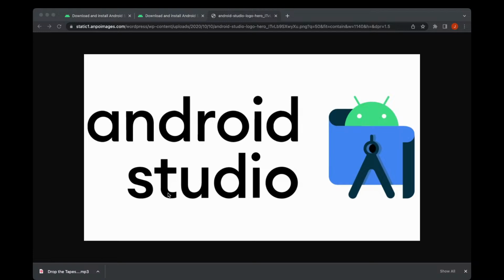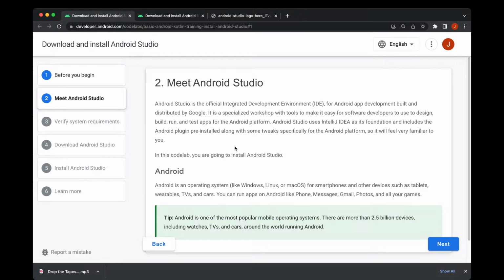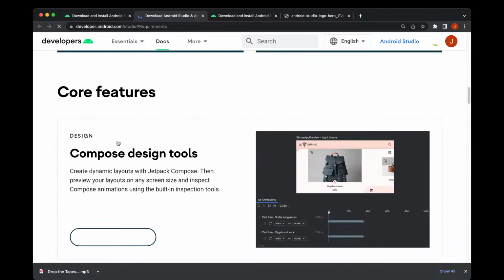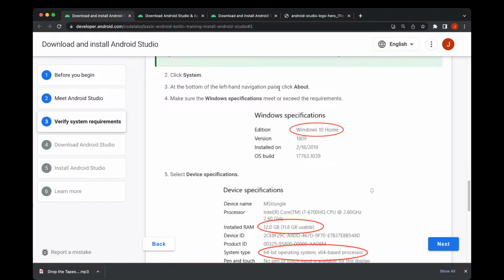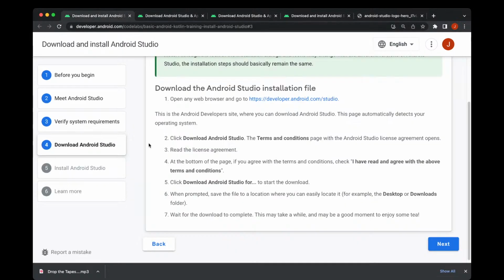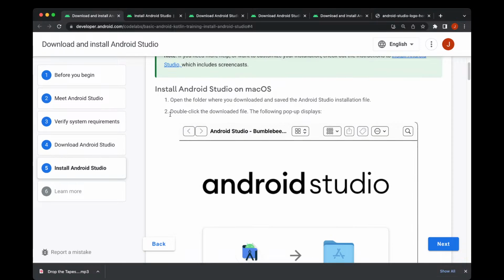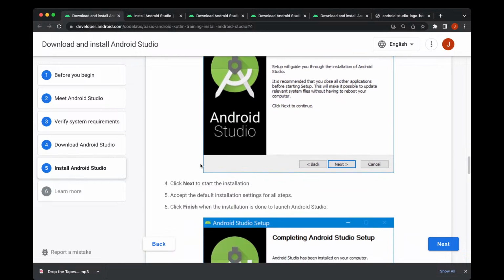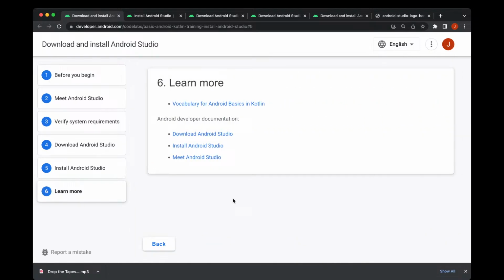android studio tutorial - installation for mac and windows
How to install android studio for purpose of Android Development. Enjoy!

Additional Documentation on How to install and configure android studio